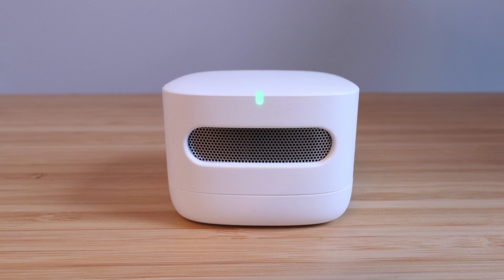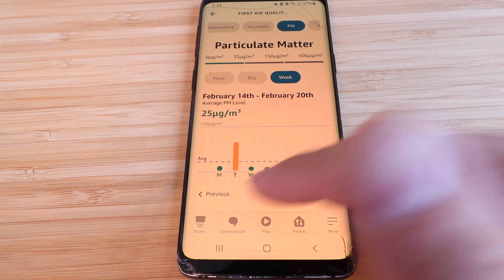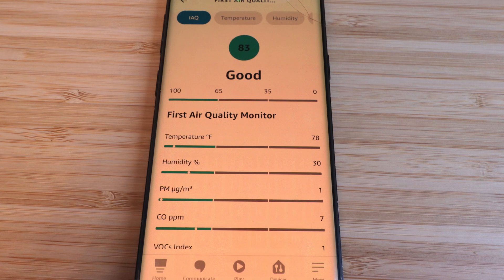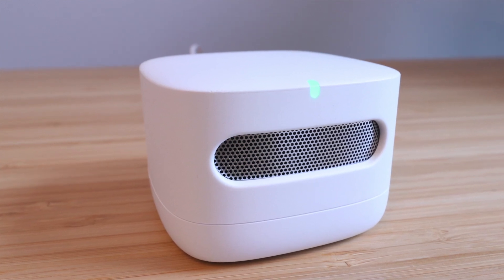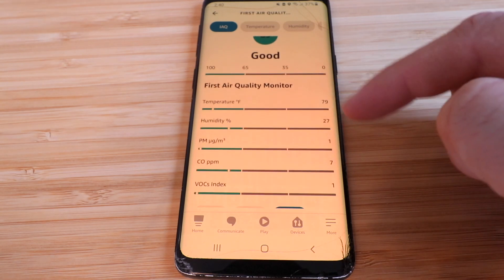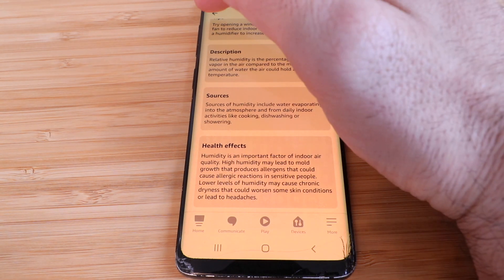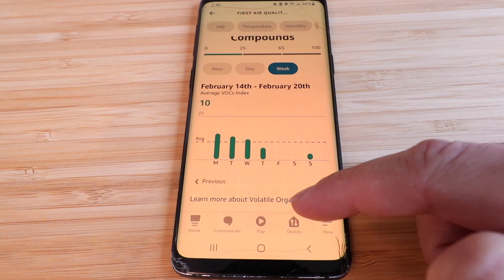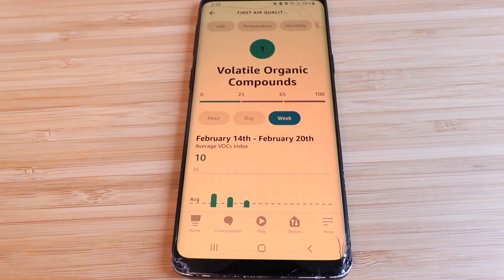Amazon Smart Air Quality Monitor Review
Amazon Smart Air Quality Monitor

In this video we review the Amazon Smart Air Quality Monitor. It's a smart wifi device that measures your indoor air quality by measuring temperature, humidity, carbon monoxide, particulate matter, and VOC's (volatile organic compounds).